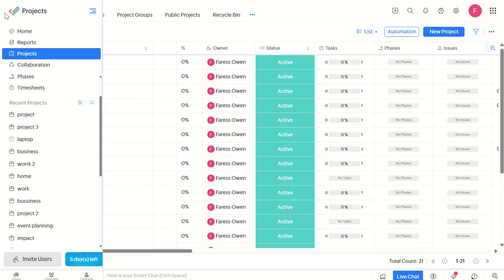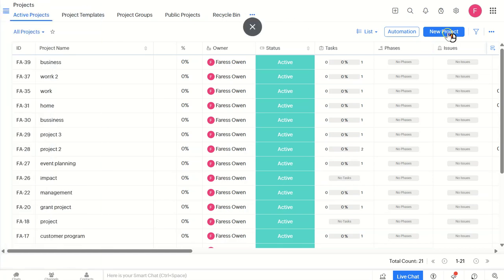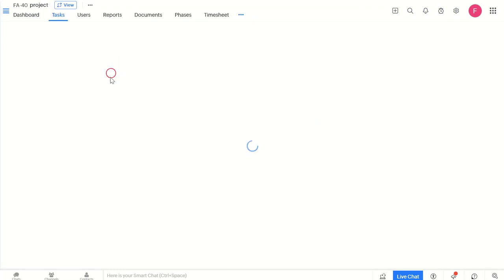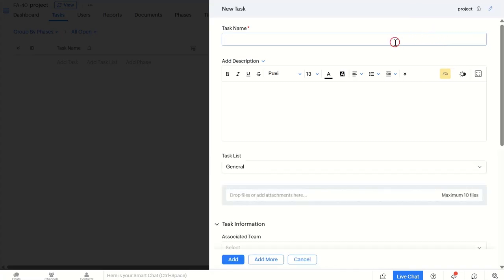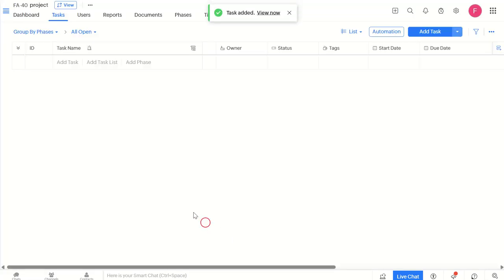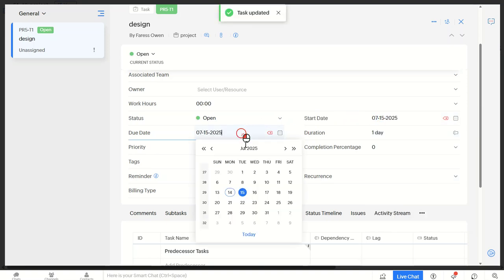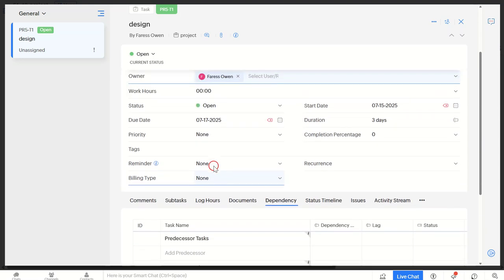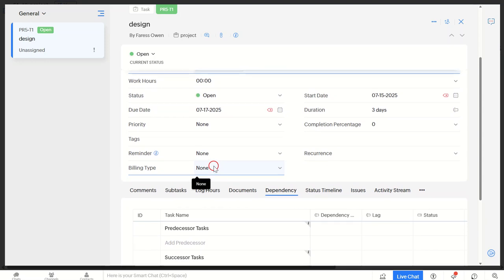How To Use Waterfall Model In ZOHO Project (Full 2025 Guide)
Welcome to this comprehensive How to Use Waterfall Model in Zoho Project (Full 2025 Guide) tutorial! In this detailed guide, I'll walk you through everything you need to know about 215. How to Use Waterfall Model in Zoho Project (Full 2025 Guide).

 What You'll Learn in This How to Use Waterfall Model in Zoho Project (Full 2025 Guide) Tutorial:
• Complete step-by-step instructions for How to Use Waterfall Model in Zoho Project (Full 2025 Guide)

Whether you're a complete beginner or looking to improve your skills, this How to Use Waterfall Model in Zoho Project (Full 2025 Guide) tutorial covers everything from basic concepts to advanced strategies. I've designed this guide to be easy to follow, practical, and immediately actionable.

 Why This How to Use Waterfall Model in Zoho Project (Full 2025 Guide) Tutorial is Different:

 Perfect for:
• Beginners who want to learn How to Use Waterfall Model in Zoho Project (Full 2025 Guide) from scratch

Don't forget to LIKE this video if it helped you learn How to Use Waterfall Model in Zoho Project (Full 2025 Guide) and SUBSCRIBE for more in-depth tutorials like this one!

Questions? Drop them in the comments below! I read every comment and try to respond to as many as possible.

• Share with anyone who might benefit from learning  How to Use Waterfall Model in Zoho Project (Full 2025 Guide)